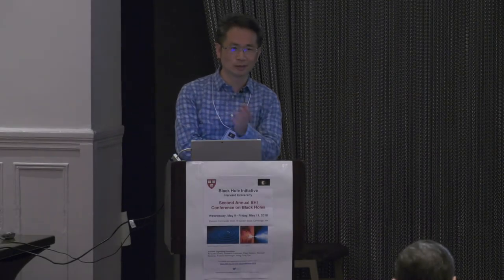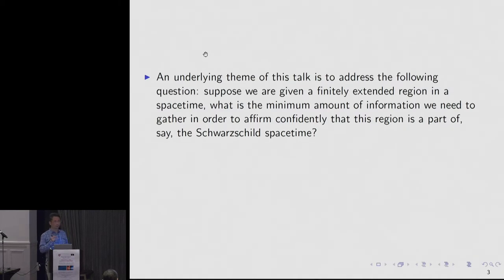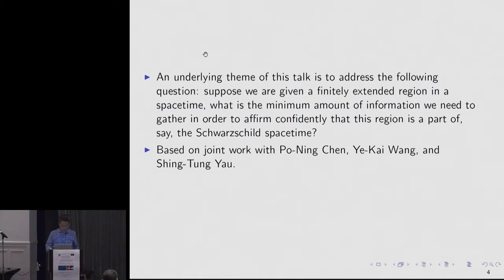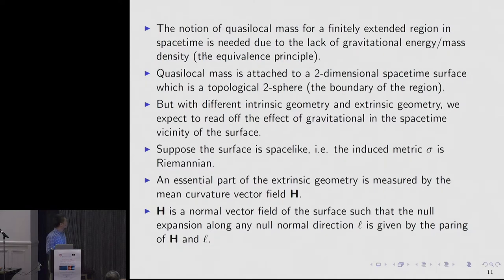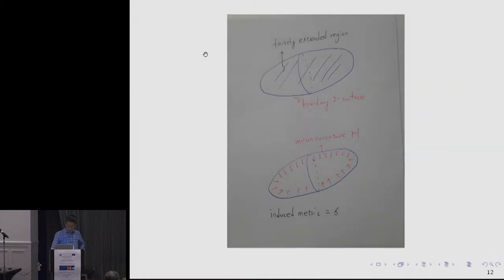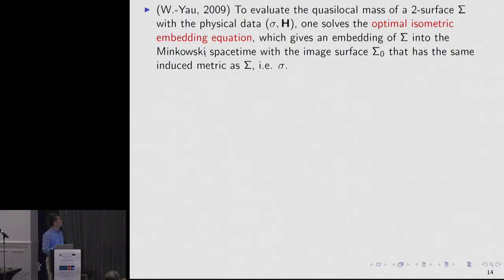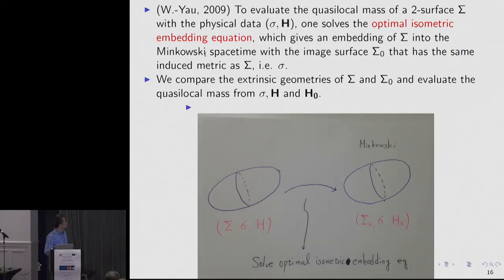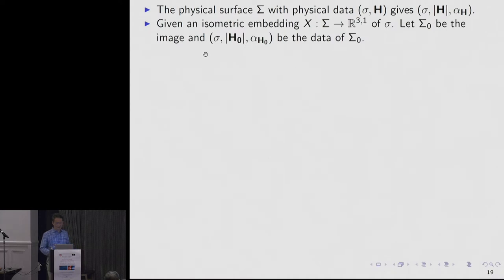Mu Tao Wang: Quasilocal Mass at Null Infinity